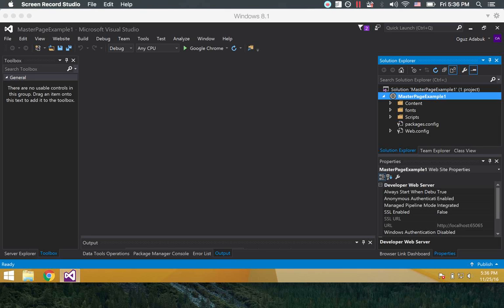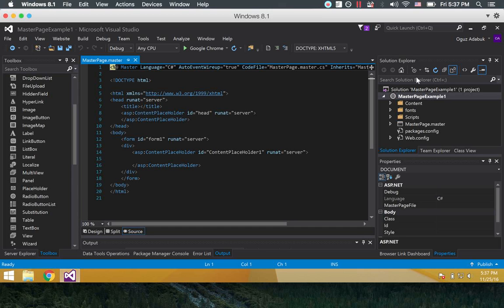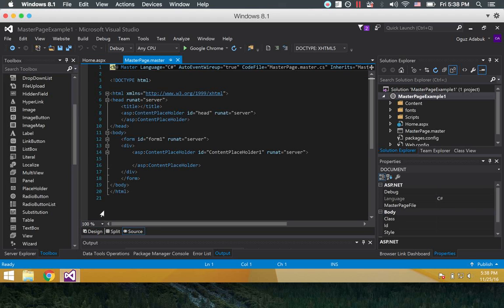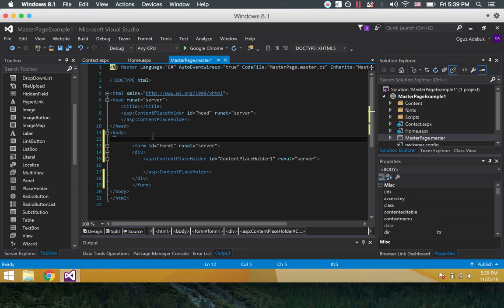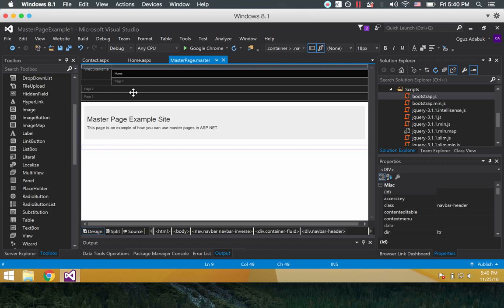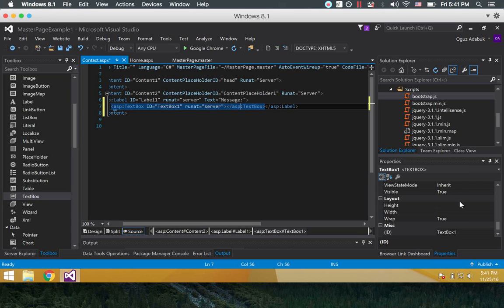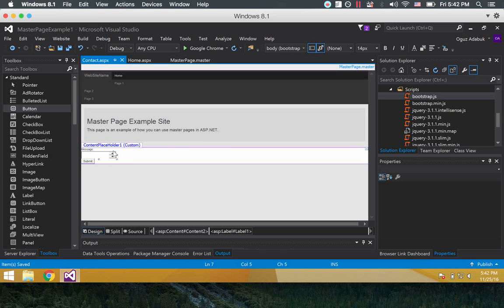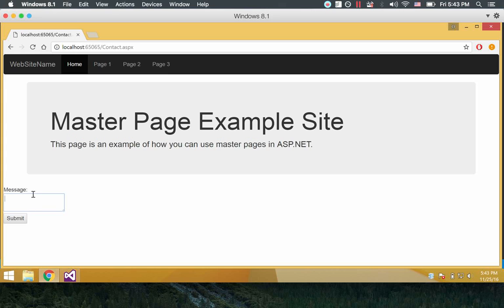ASP.NET Master Pages